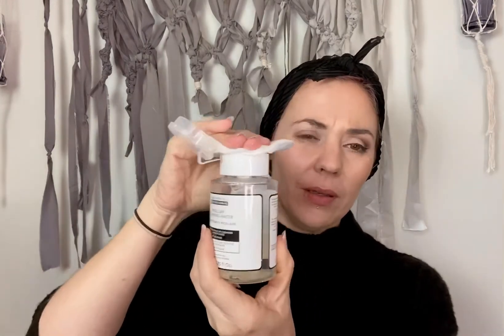Makeup removing using September and October catalogue specials 2020